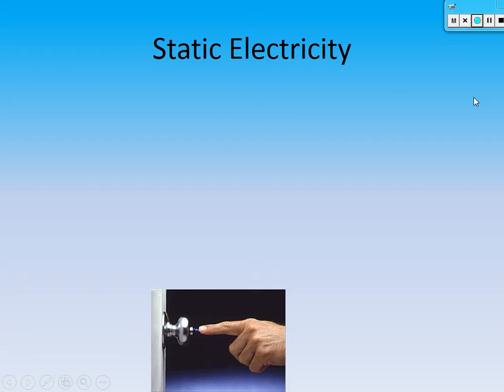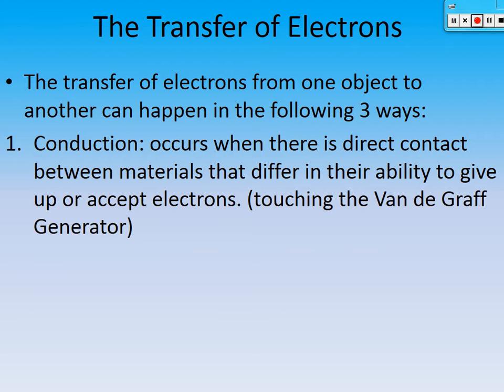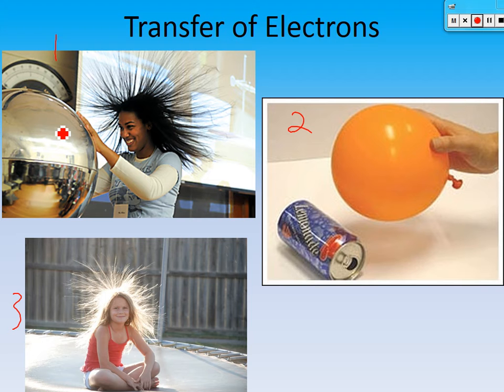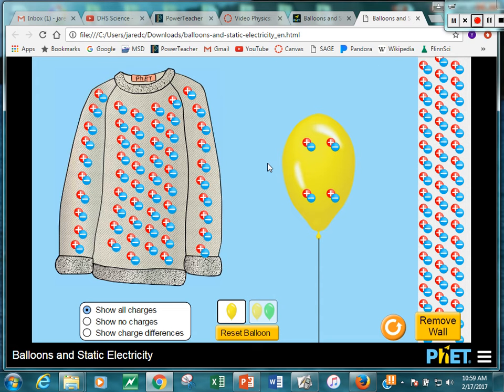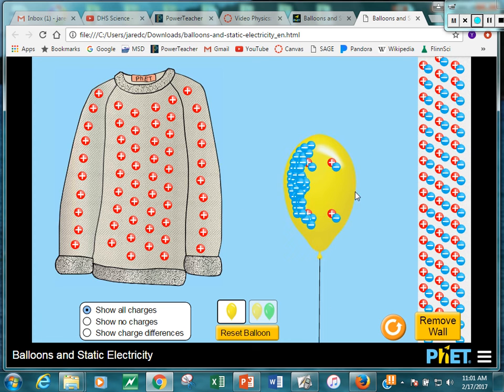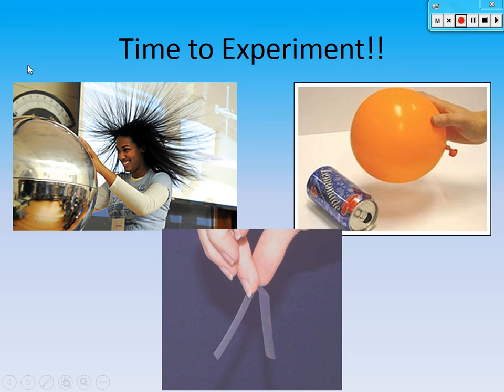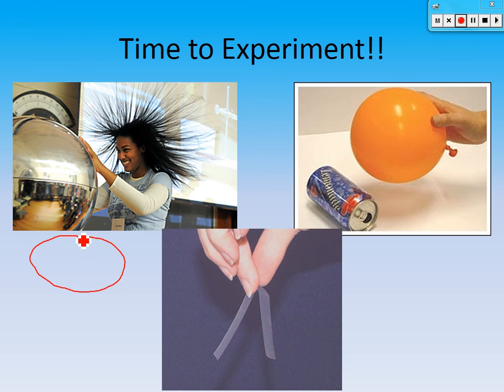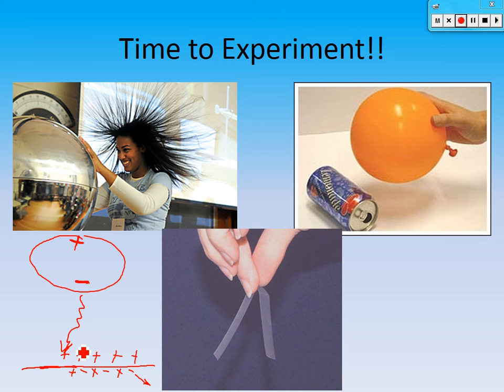Static Electricity. (Physics Ch. 6, Part 5)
Learn about static electricity, how electrons are transferred, and how lightning works.  (Physics Ch. 6, Part 5)